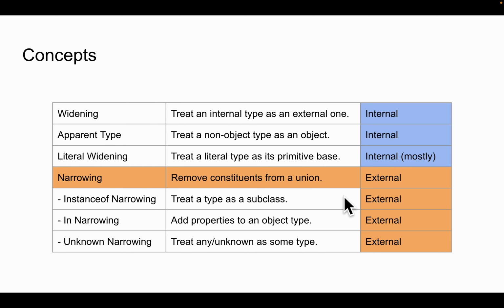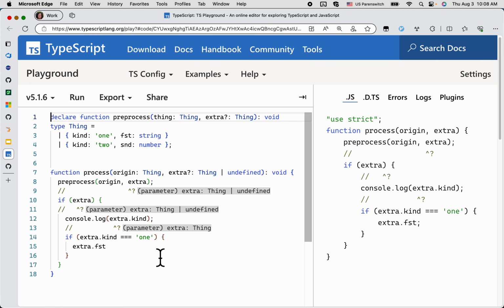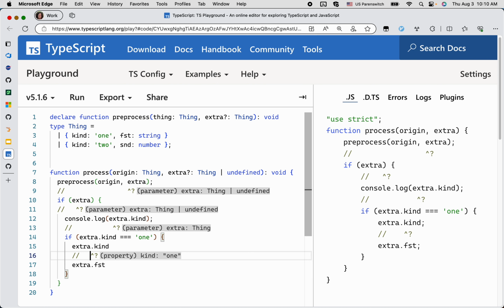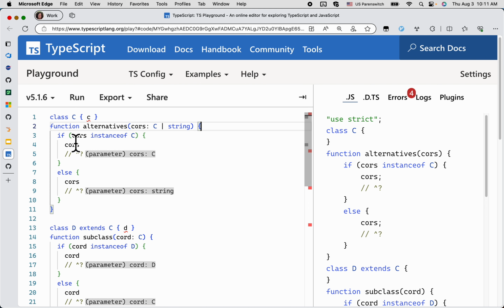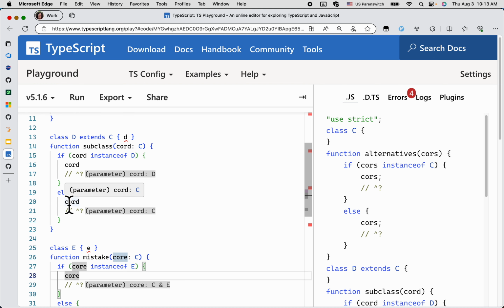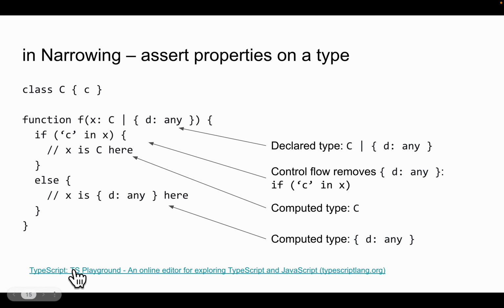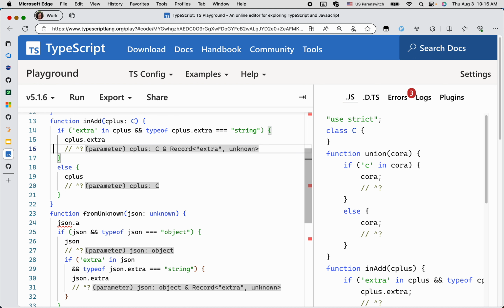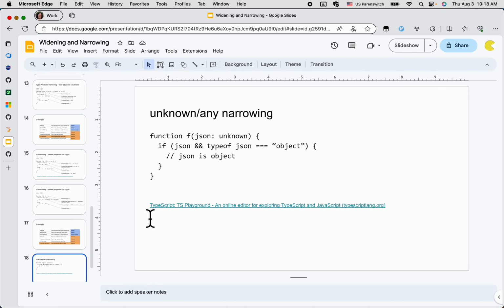Narrowing in Typescript, part 2 of Widening and Narrowing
Part 2: Narrowing